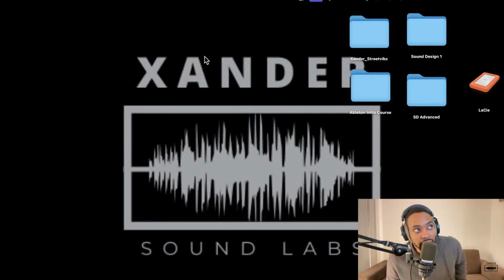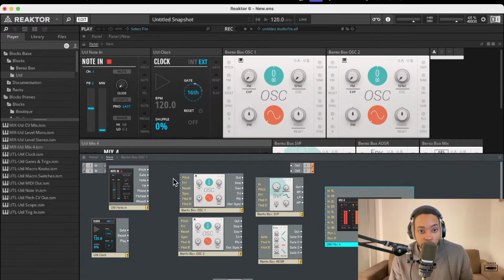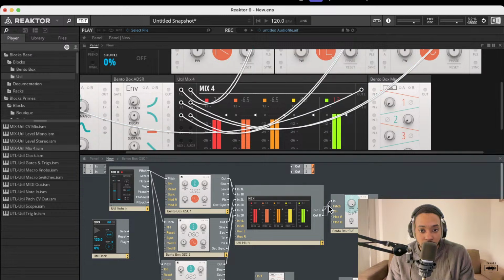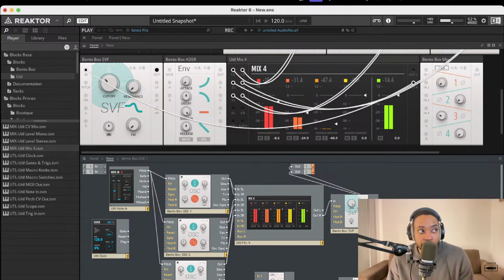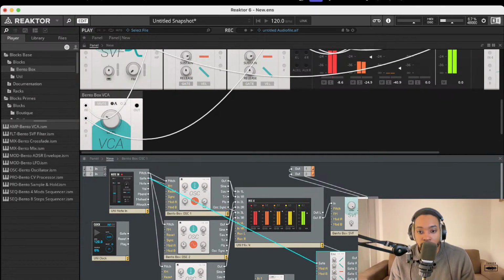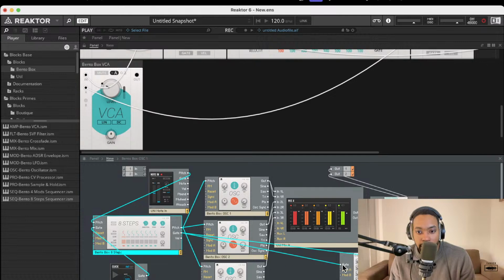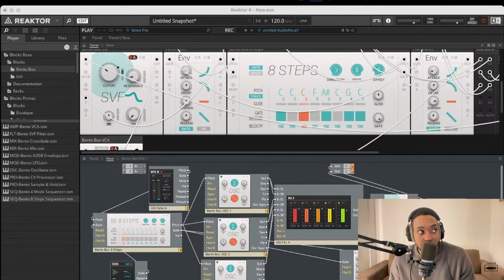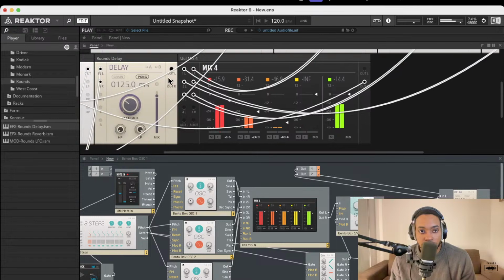DannyXanderMusic Recreating Elektron Monomachine Reaktor Blocks